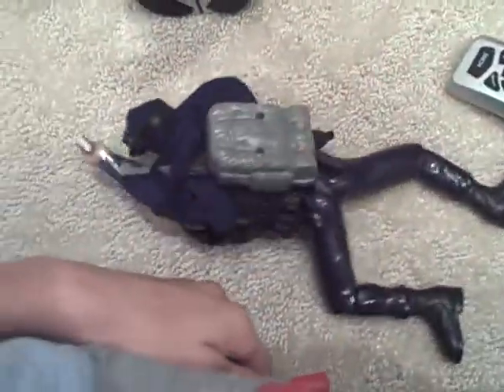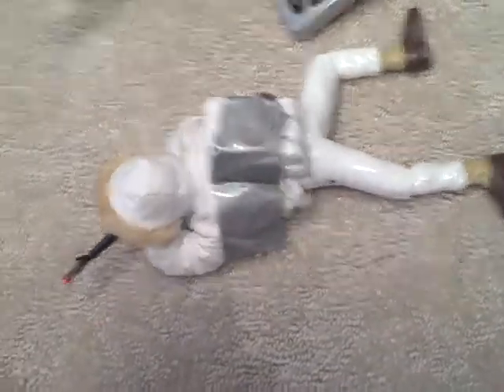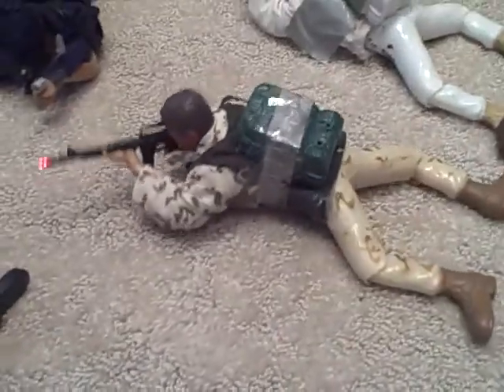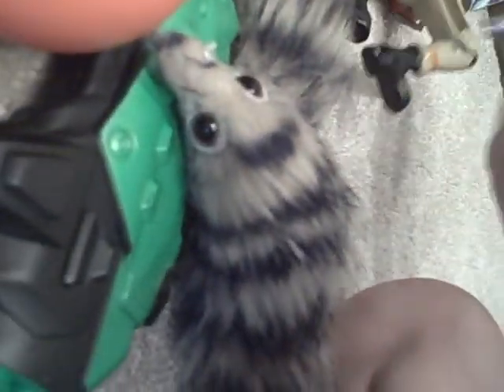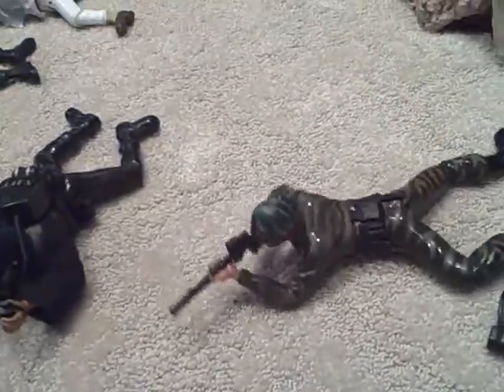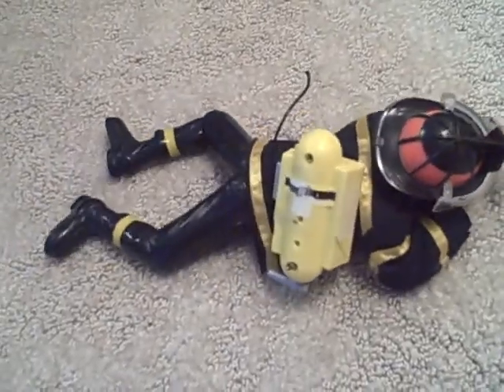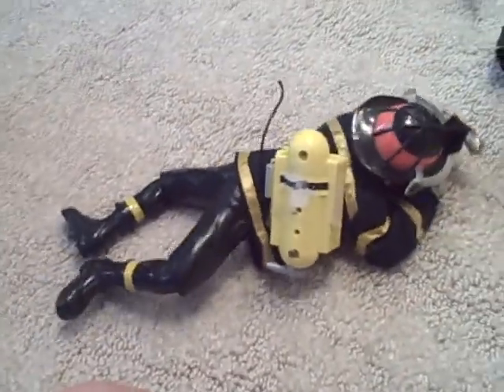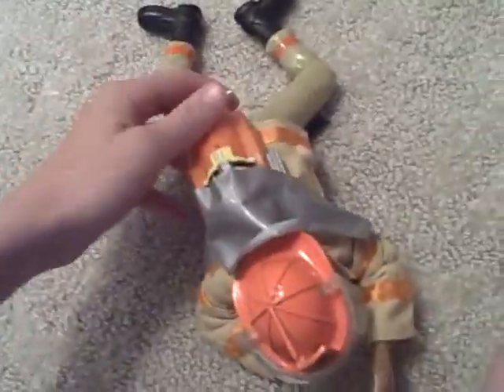Crawling action heroes